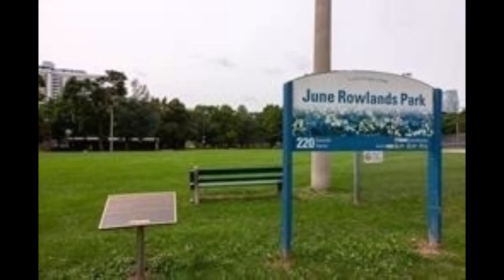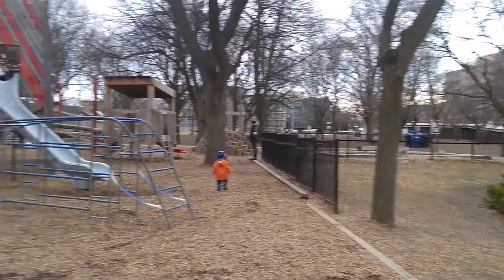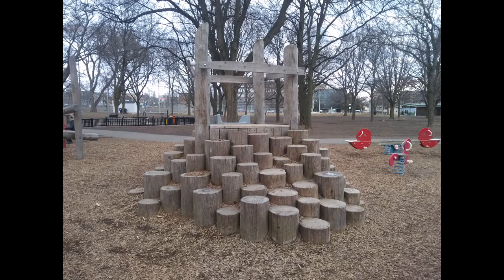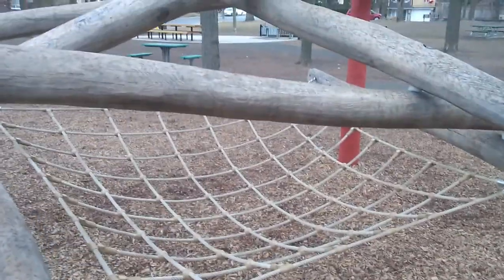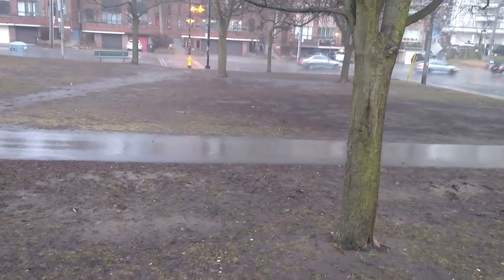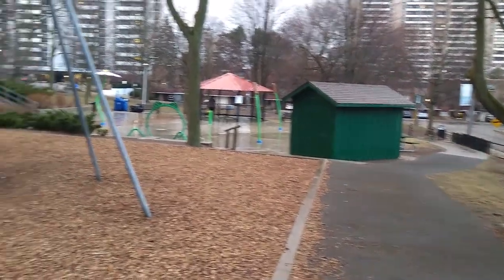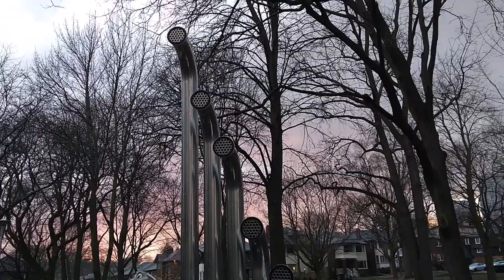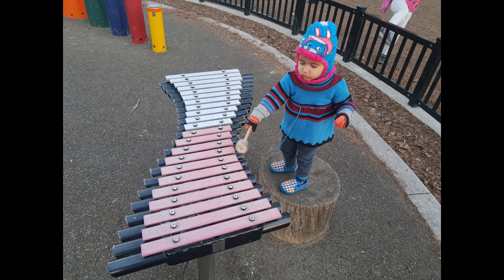Visited A Small Park In Toronto (June Rowlands) | Heavy Rain, Mesmerizing Sunset And A Lot More !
Hey Guys,
You have to check out this beautiful park in Toronto. It has got many activities for Kids. Very quiet and peaceful place with a mesmerizing view.
Enjoy the vlog. :D

Visited A Small Park In Toronto | Heavy Rain, Mesmerizing Sunset And A Lot More !